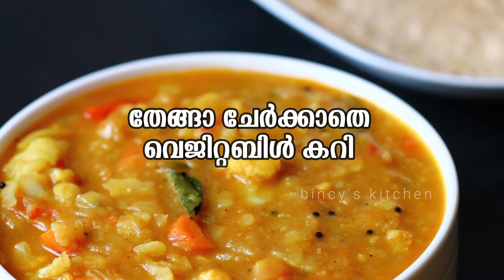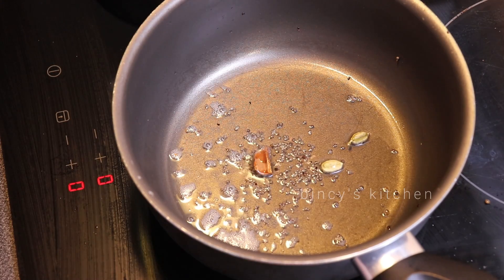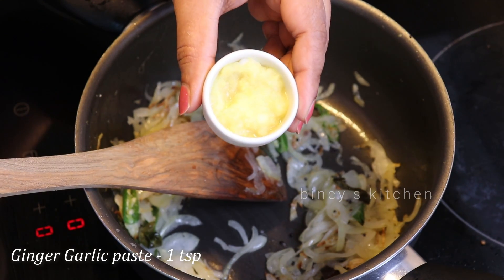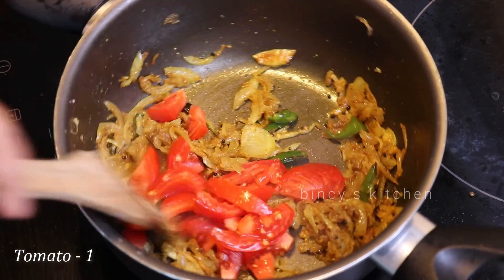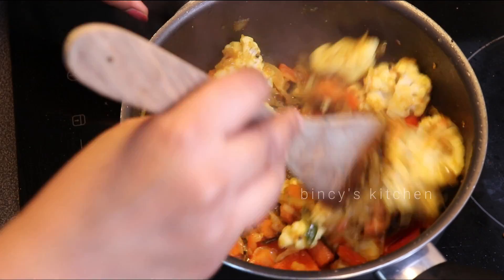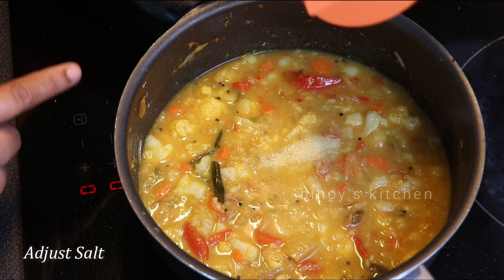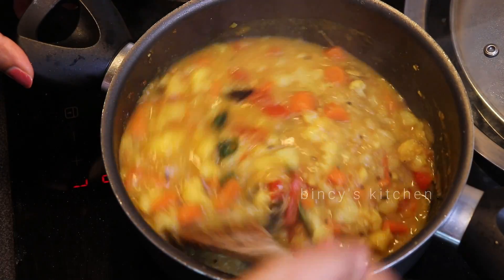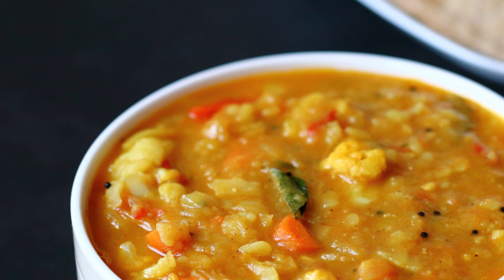തേങ്ങാ ചേർക്കാതെ വെജിറ്റബിൾ കറി | Veg Curry Without Coconut | Kerala Style Simple Vegetable Curry